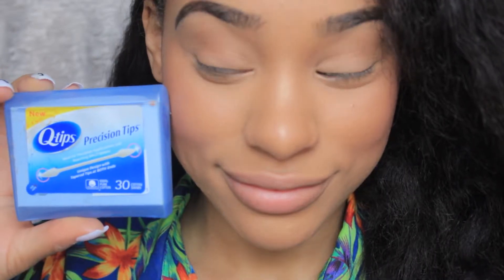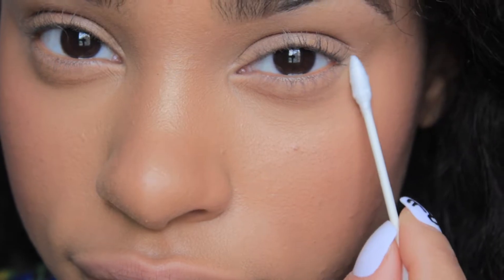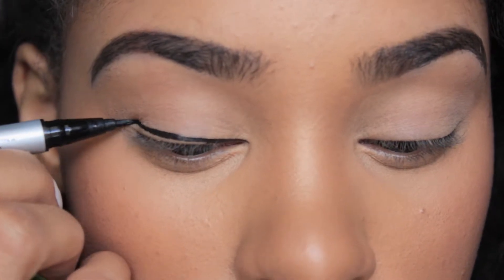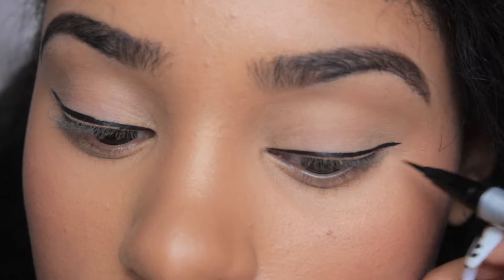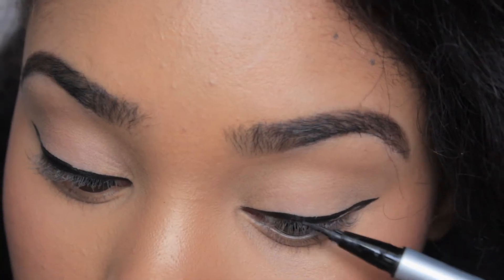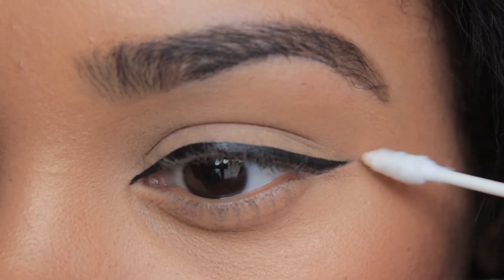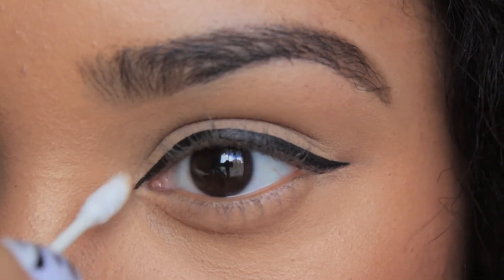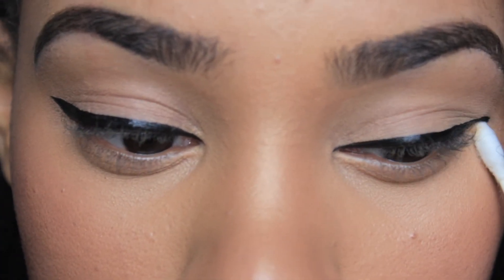QTIP PRECISION TIPS